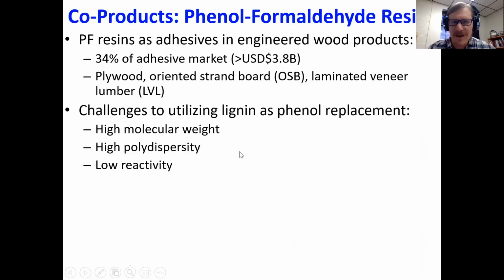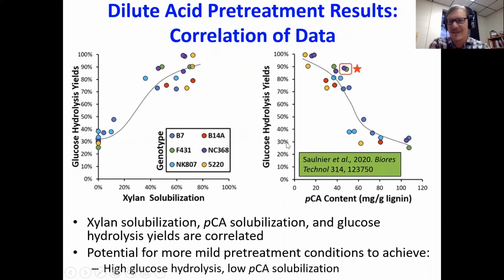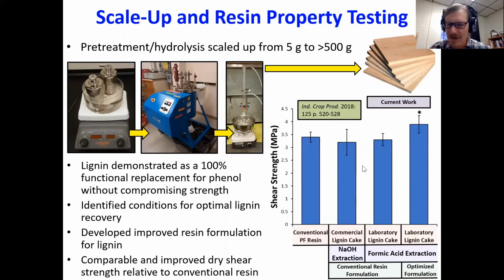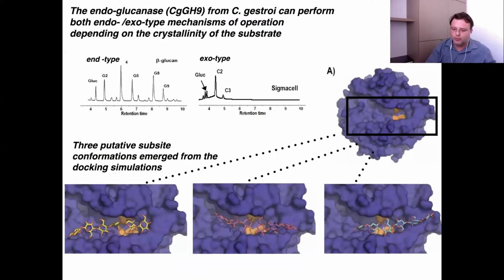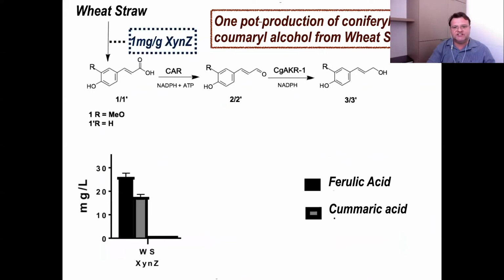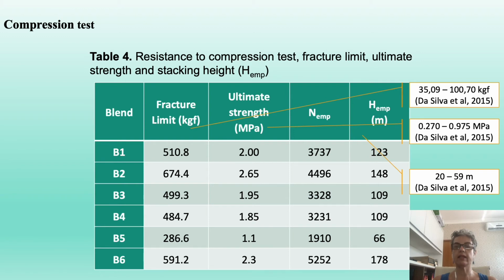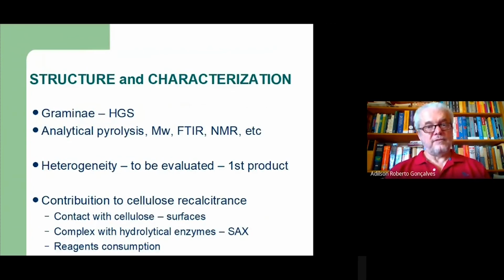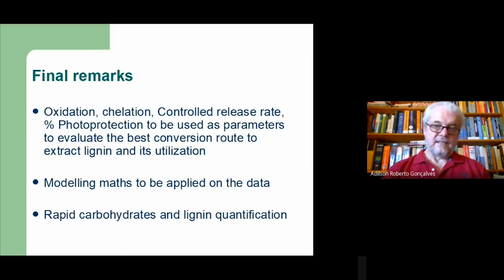Technical Session 21 - Lignin, Wood Products and Solid Biofuels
00:00 David Hodge - Impact to Dilute Acid Pretreatment Conditions on Corn Stover Lignin Properties and Their Suitability as a Phenol Replacement in Phenol Formaldehyde Resins
18:07 Fabio Squina - From Renewables to Value-Added Products: Applying Discovery-based Omics of Natural Lignocellulolytic Systems
33:12 Andrea Cressoni de Conti - Raw cassava rhizome waste as a binder in sugarcane bagasse and straw briquettes
43:50 Adilson Roberto Gonçalves - Lignins converted to valuable materials in biorefinery concept

Chair: Saulo Guerra, NIT Unesp, Brazil